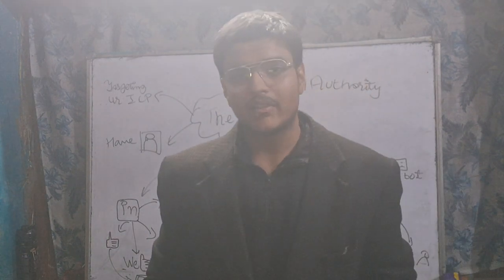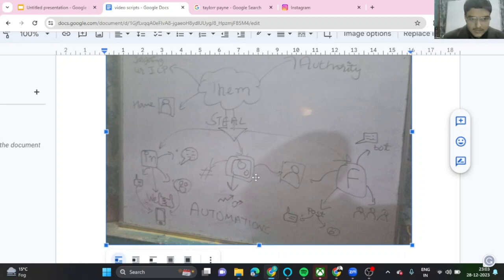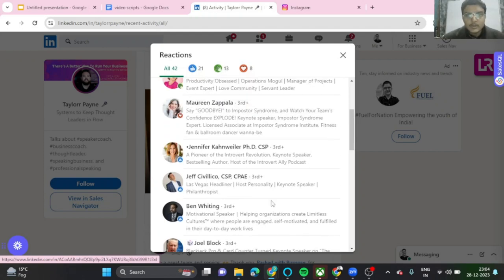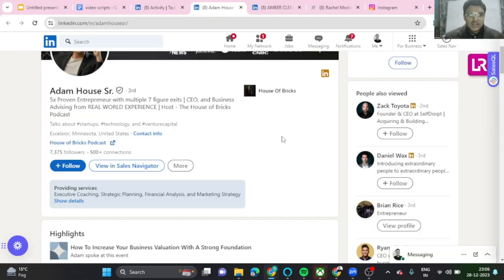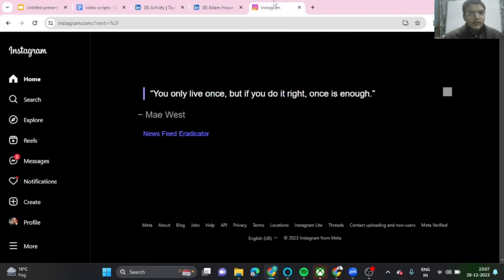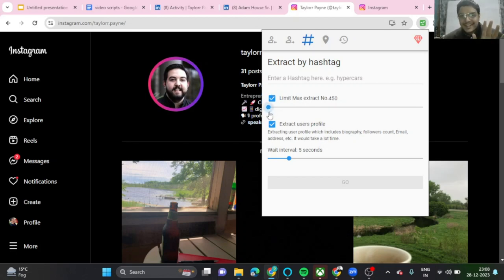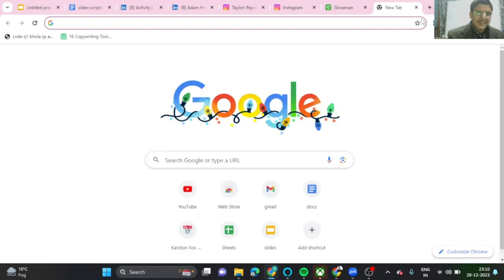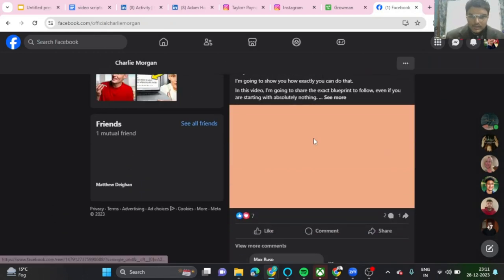How To Steal Your Competitor's PR Clients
This is a step by step breakdown on how to steal PR Clients from your competitor.